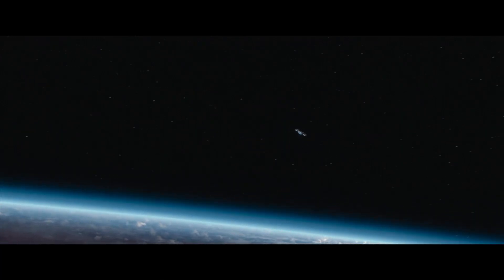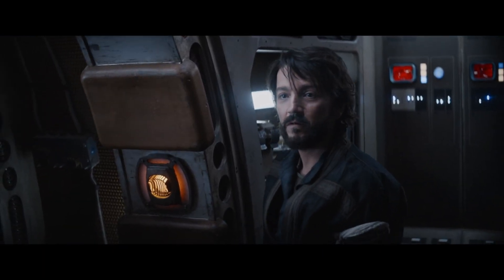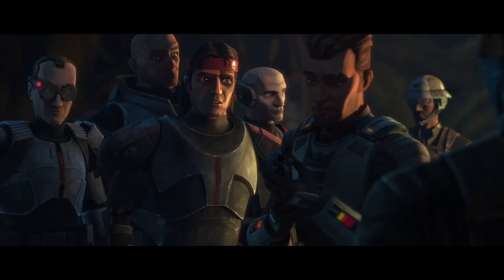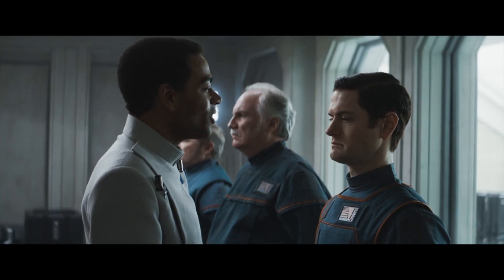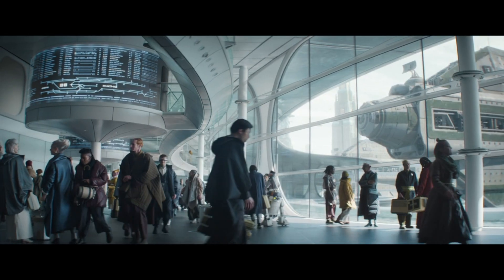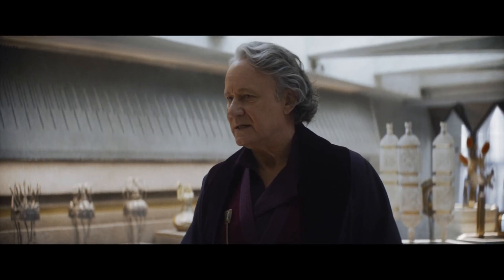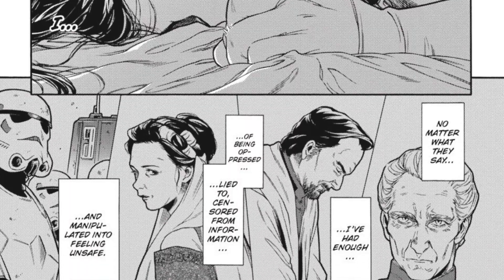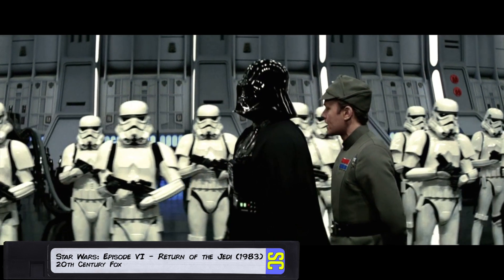ANDOR Episode 4: Every STAR WARS EASTER EGG + Full BREAKDOWN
Andor Episode 4 continues Cassian’s journey with the beginnings of the Rebellion, as the show gives us a deeper look at how the Empire exterminated cultures and planets throughout the galaxy. We also see the other side of Luthen Rael as an aristocratic antiquities dealer, and are reintroduced to Mon Mothma. In this video we break down every easter egg and hidden reference to the Star Wars universe.

Edited by Harriet Lengel-Enright, Randolf Nombrado, Ethan Lavinsky, and Srinidhi Rao

Welcome to ScreenCrush, I’m Ryan Arey, and this is all the Easter Eggs, references, and little things you might have missed in Episode four of Andor.

So the first three episodes of this series were very much about introducing us to Cassian, exploring his background, and letting us know exactly where he is at this point in his life. In our last video I talked about how all of this shading was necessary to show us his journey, and how it sheds new light on the Rebel Alliance. The first three episodes almost felt like a prologue.

Now we are getting into the meat of the story, with Cassian getting set up with a heist crew, and we start to see the behind the scenes politicking that led to the Alliance’s creation.

We begin with Luthen and Cassian barely escaping security forces, with Cassian injured. Star Wars is always at its best when it's telling an underdog story, and this opening can’t recall the ending of the Empire strikes back, when the Imperials are bearing down on Luke and friends after he was maimed by Vader.

So they’re heading to planet Aldhani, which was created for this series and thank god they are not headed to Tatooine. There is too. Much. Tatooine.

So Luthen starts his recruitment pitch, and Cassian lists the various rebel factions. Now Alliance obviously refers to the rebel alliance to restore the republic which would be in its very earliest days at this time. Sect could refer to any number or more organized subsets like a guild or a corporate zone sympathetic to the empire, guerilla refers to anyone doing hit and run attacks on the empire–and partisan front is actually one of the larger groups at this time period. I think this is referring to the group controlled by Saw Gererra.

Saw began to form this sect in the days right after the empire was formed, as we saw in the bad batch. And by the time of Rogue one, their ruthlessness became legendary, and was seen as a political hindrance by the republic. We even see one of Saw’s partisan attacks in Rogue one. And, in genomiss, he almost committed genocide against the race who built the Death Star.

Cassian doesn’t think much of any of these groups. He hates the empire, but thinks any organized effort is doomed to fail. His defeatism is a mirror to a lot of people who don;t vote, and say “ah it’s all rigged and corrupt anyways.” Which is kind of like the defeatist, real world version of saying this.

Man, I never get tired of that. You know we here at ScreenCrush try to show you as many classic movie clips as possible, and one of my favorites relates to Mephisto, and it's one of the greatest movie scenes of all time.
And guess what? Now you can have your very own not the bees tee shirt, straight from us, and is available for a limited time.

This not the bees shirt is exclusive to us, and get it fast because once they’re gone, it’s gone–

Shopping or store is the best way to support the channel, and we’ve worked hard with the team at Zero Edition to make this awesome shirt for all of you ScreenCrush fans. Be on the lookout for more items coming soon, and be sure to tag us on Twitter when you get your merchandise and let us know what you think!

Back to the easter eggs.

Then we get our first major easter egg of the show. We learn that Cassian was sent to an Imperial prison, and at age sixteen he was forced to the front lines on a planet called Minbam. Now Minbam is a world that is very rich in resources, so it was the site of a large battle during the clone wars–the empire moved to seize all of its resources, resulting in a bloody war called the Minimum campaign.